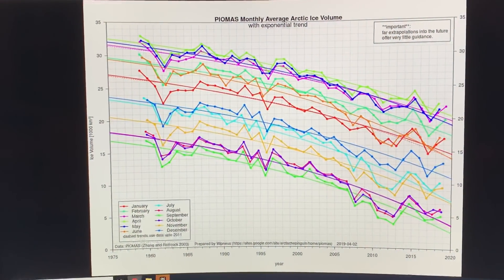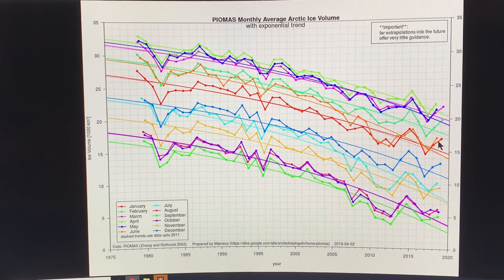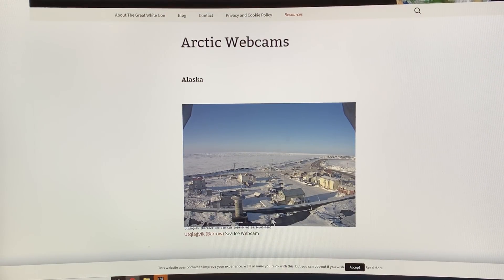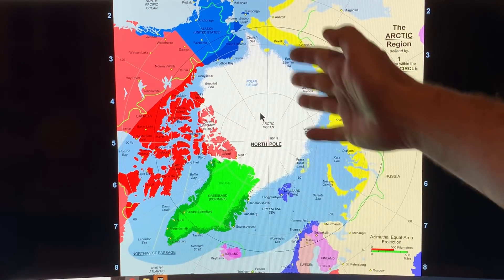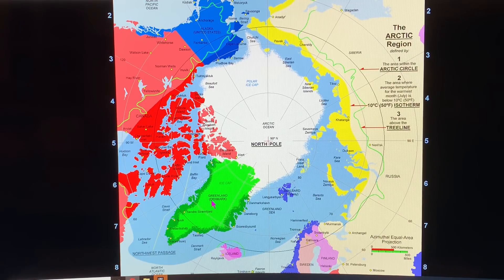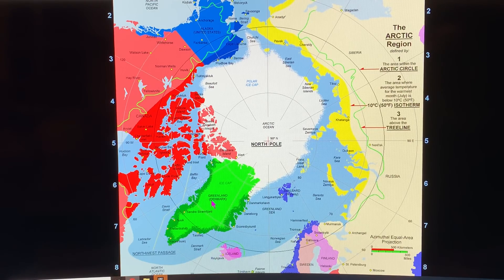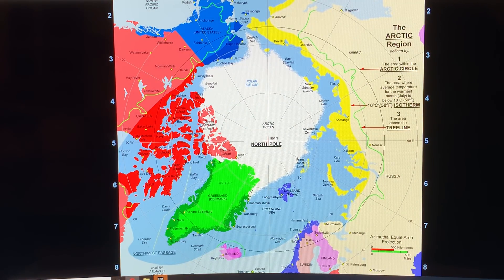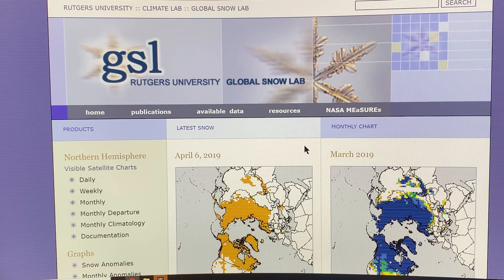Climate System Upheaval: Arctic Sea-Ice, Snow Cover, Jet-Stream, Monsoonal Consequences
As Arctic sea-ice plunges to record lows, many pundits are calling for a near-term Blue Ocean Event in which the entire Arctic Ocean is essentially devoid of ice. In my last video analysis (and this one), I chat time frames for increasing duration of the open ocean state, from 1 month to 3 to 5 and then to year-round. I emphasize the overlooked but equally important loss of terrestrial snow cover to make the Arctic a very dark and hot place. I discuss changes to jet streams, including a 17 degree latitude shift south in its center of rotation, and changes to weather drivers from jet-stream to monsoonal, even in the Arctic.